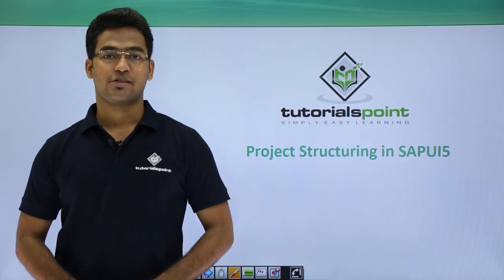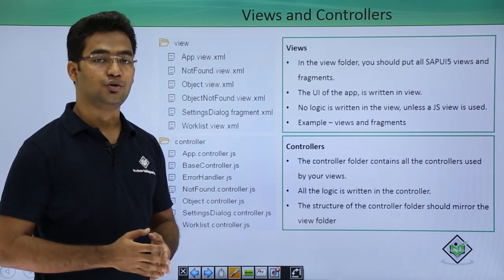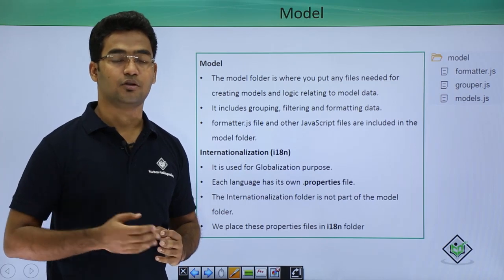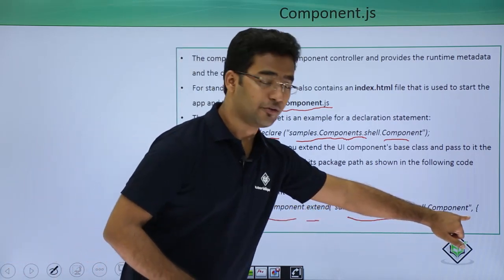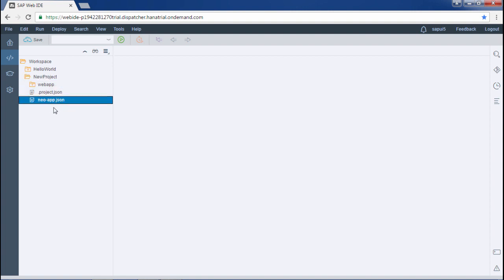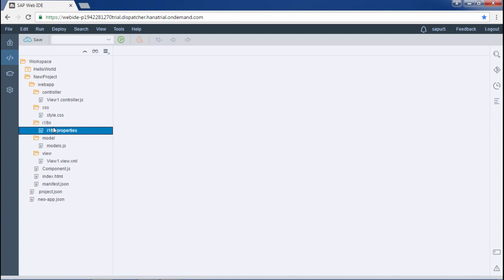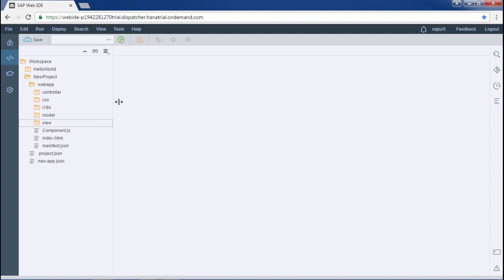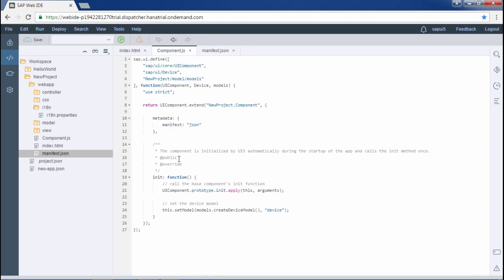SAPUI5 - Project Structure